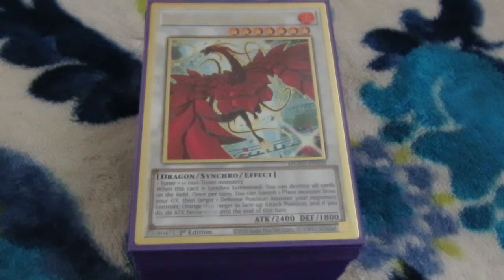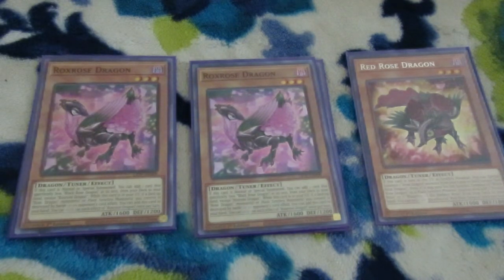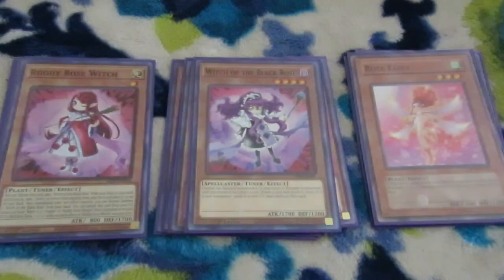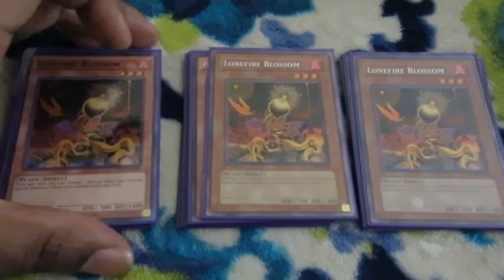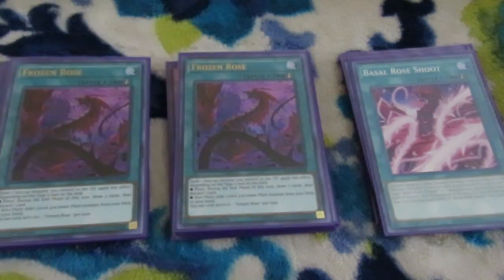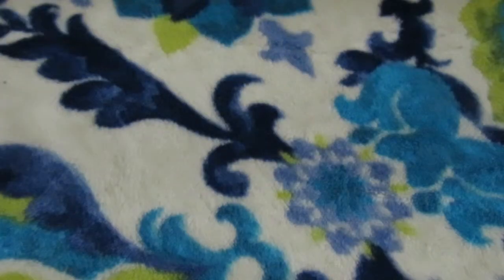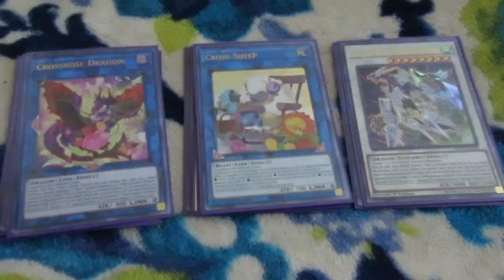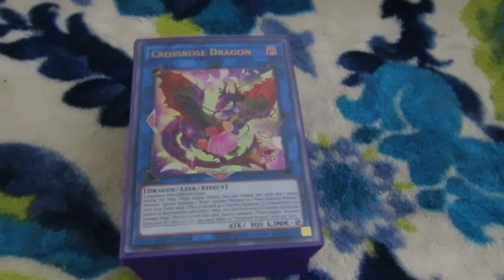Rose Dragon Deck Profile - Post Maximum Gold El Dorado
This deck profile was supposed to be uploaded in January, but I waited for the ban list to drop so I wouldn't have to make a second video soon after. Apologies for the delay.